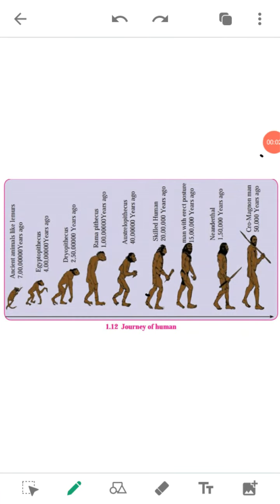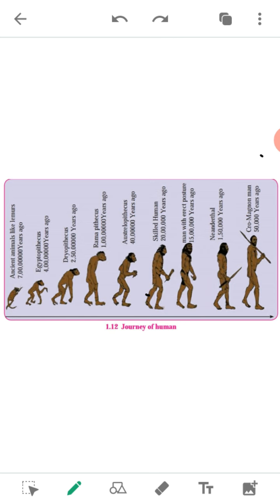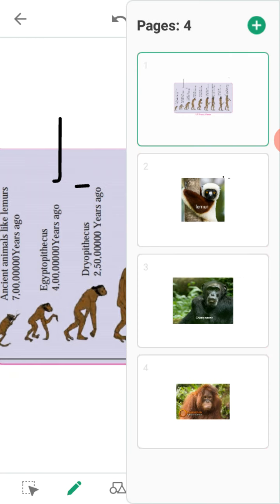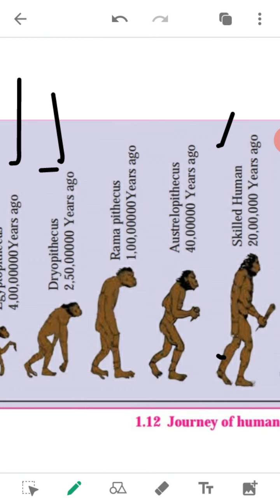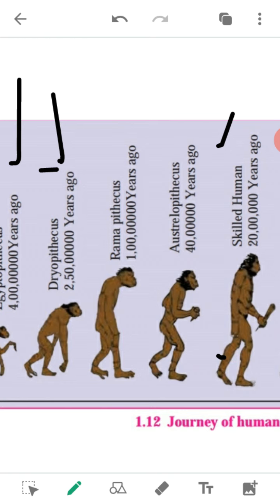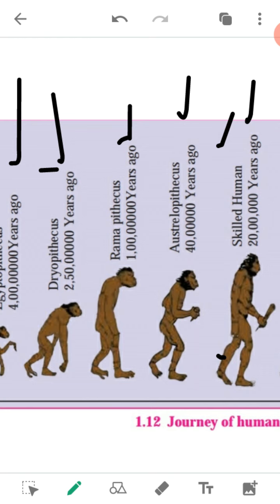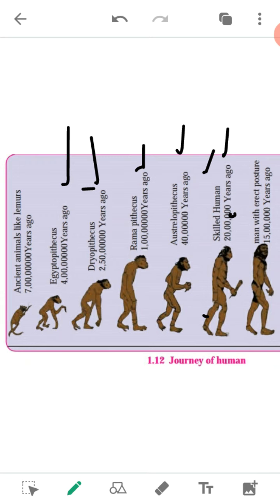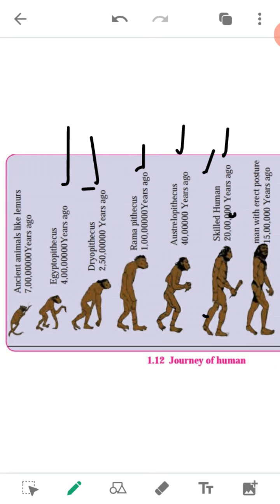Subject Science 2 Class 10 lecture 9 04 08 2020